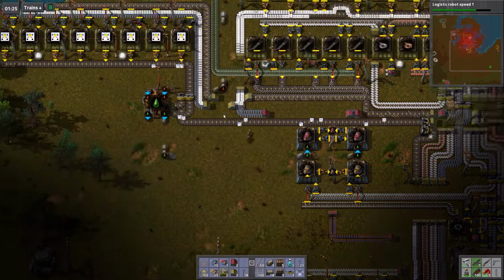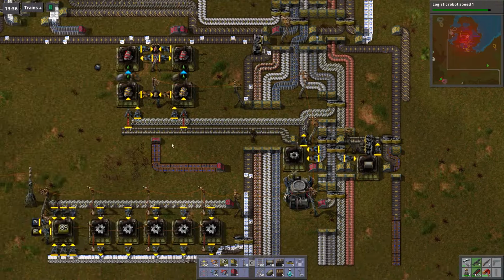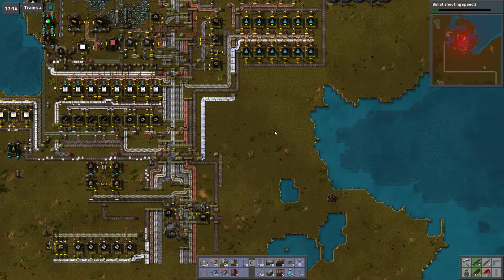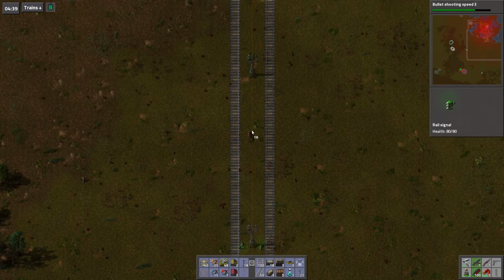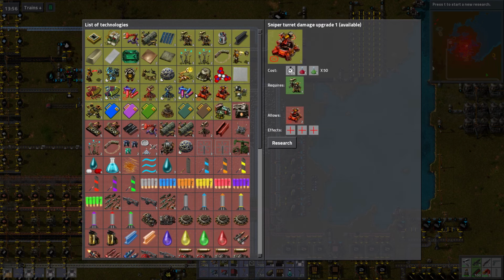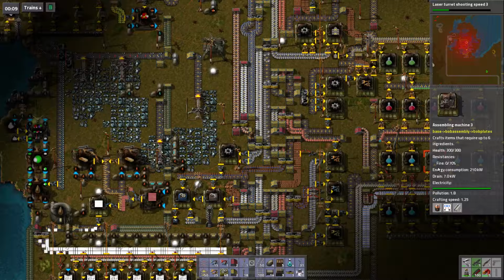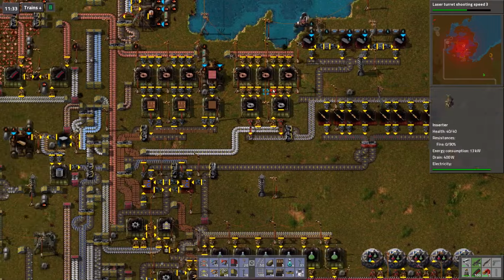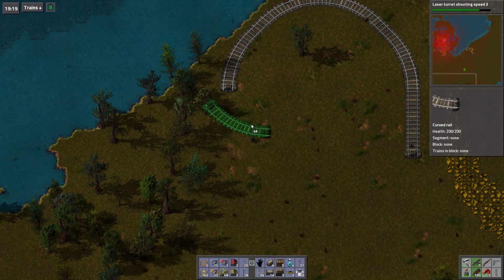Let's Play Factorio with Bob's Mods RSO Ep #33, a rutile trek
Wanting a more balanced, and train-heavy, experience, Frog installs the Resource Spawner Overhaul Mod. Then, because we can, let’s play with Bob’s Mods and a host of other improvements. RailWorld, here we come.